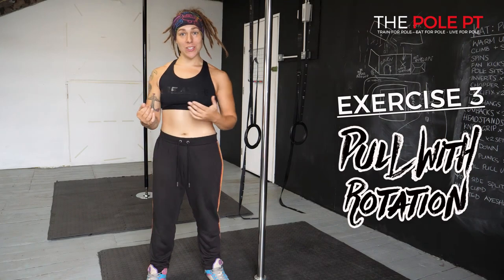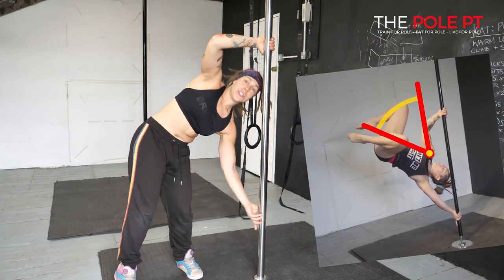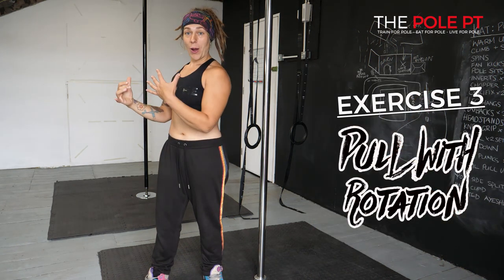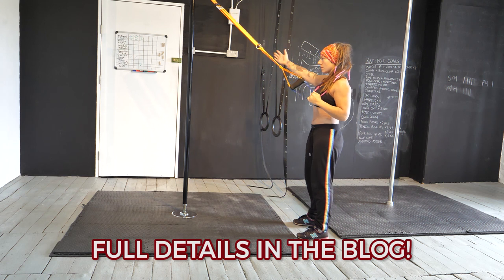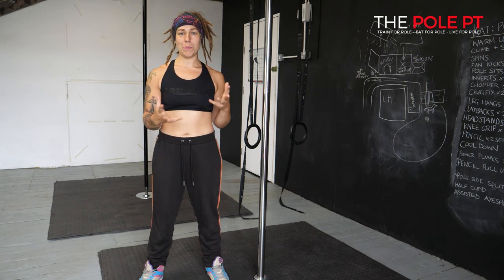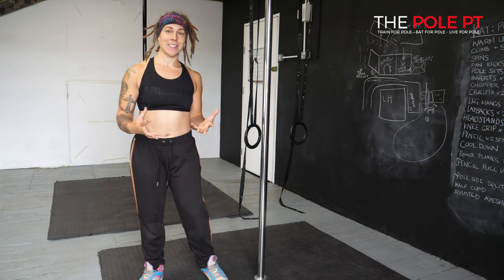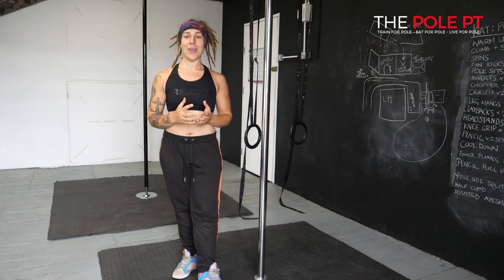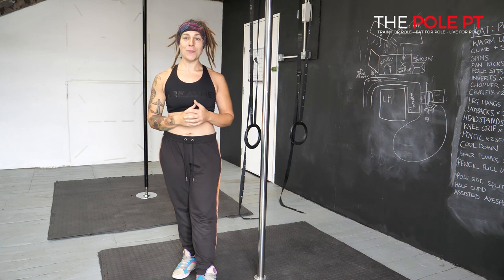Cup grip conditioning - exercise 3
This video is part of a blog post on off the pole conditioning exercises for the cup grip handspring. You can view the full blog post

Full details of my online training programmes for pole dancers can be found on my